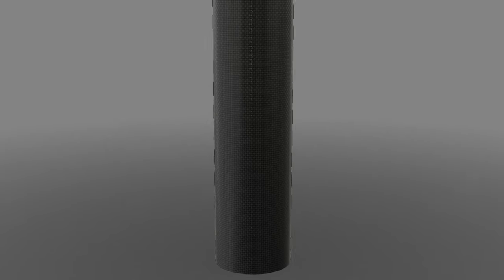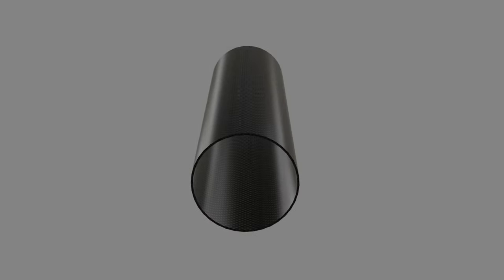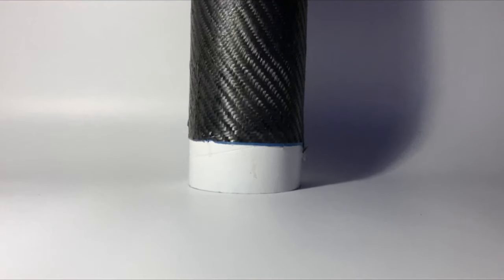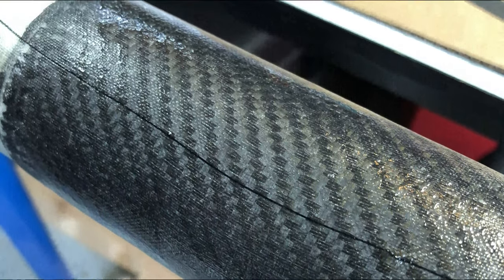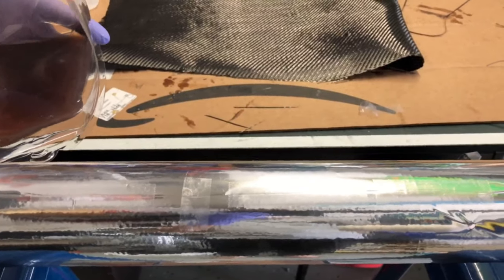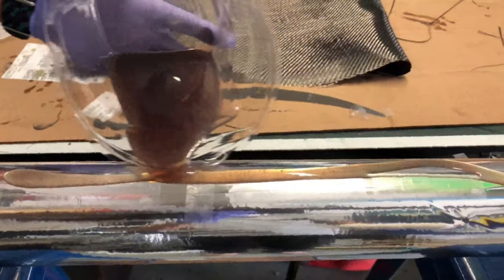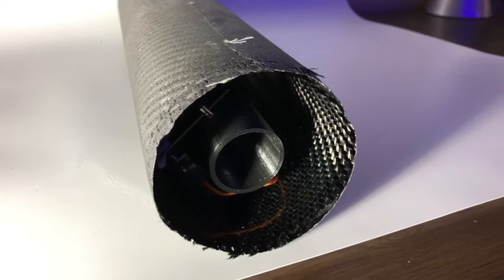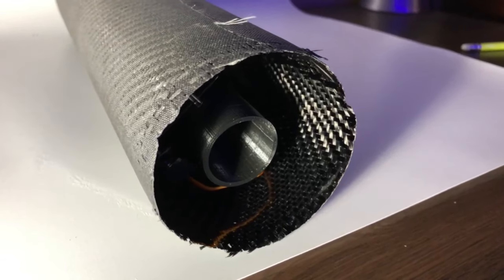Carbon Composite Manufacturing | Delta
Hey Everyone! I have been working on carbon fiber airframes for quite some time now and I am ready to publish my work! Next week I will do a live stream of me building the carbon fiber Xenon 3 rocket!